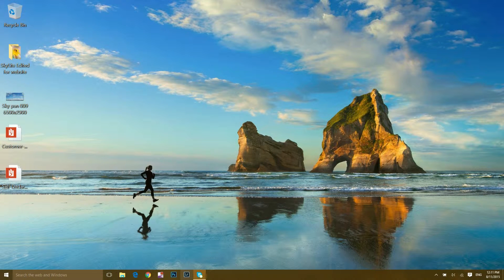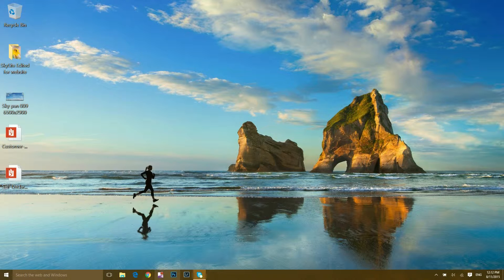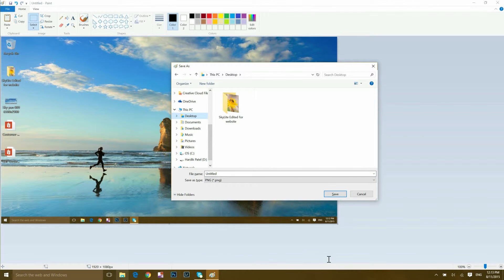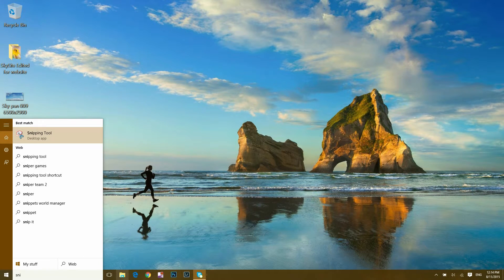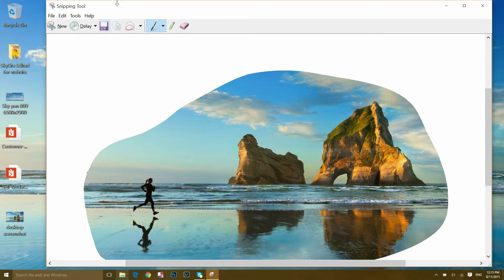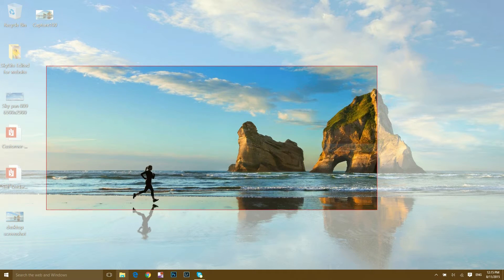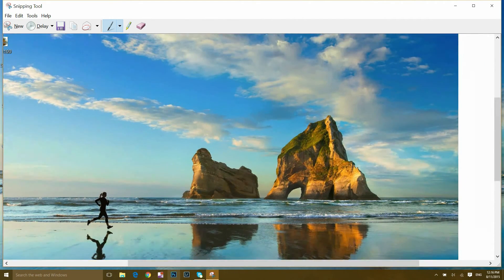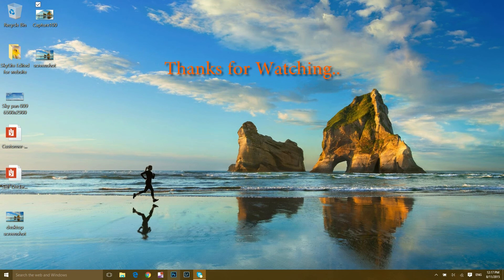2 ways to take screenshot in Windows-10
Find out Windows 10 official PC Disc on Amazon here;

This video is all about how to take a screenshot of current page in windows-10.
You might be knowing the old method of pressing PrtScn(PrintScreen) key on keyborad and paste that copy in Paint App or any other app like MS-word etc.
There is another way explained in this video using Snipping tool.
Please watch this video to find out more.
Anyways,please comment me on comment box about your thoughts and share to others.

Watch out my other video tutorials like;